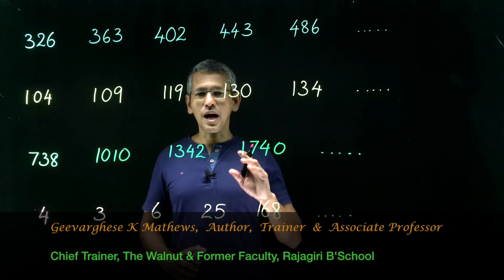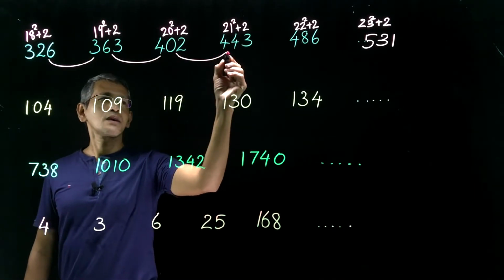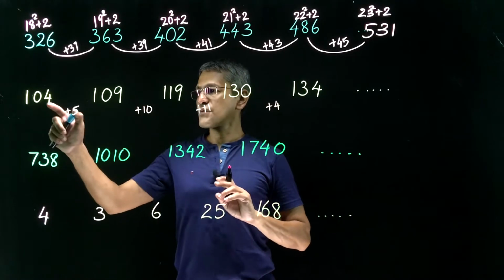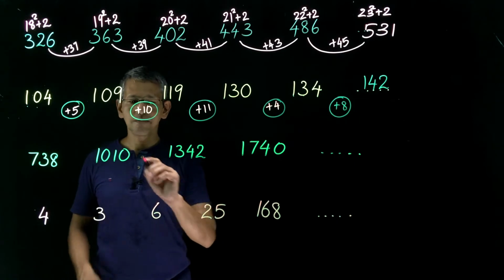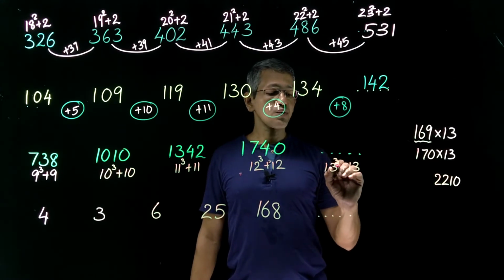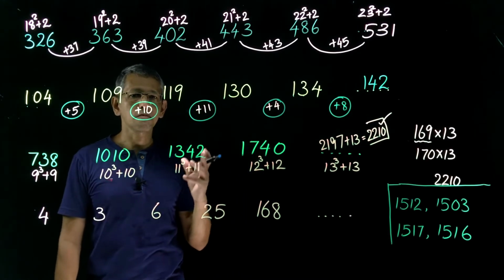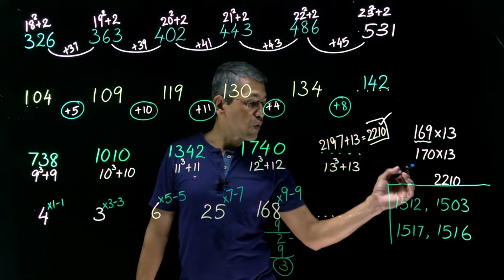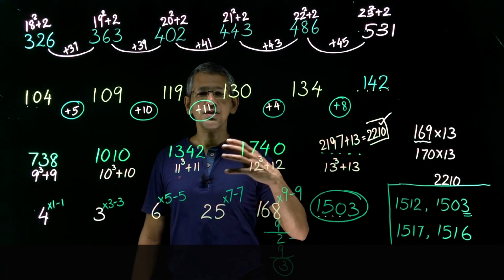Number Series 3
Unusual patterns. bit of higher level questions for beginners !